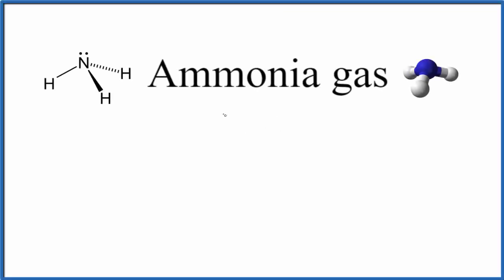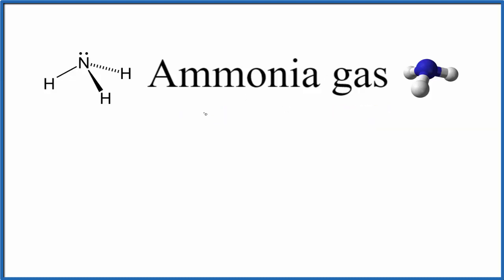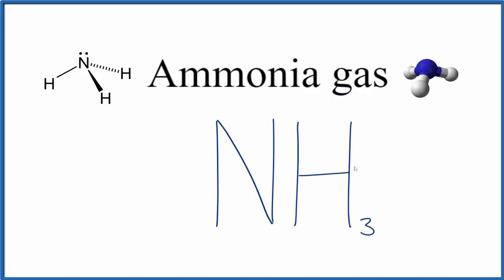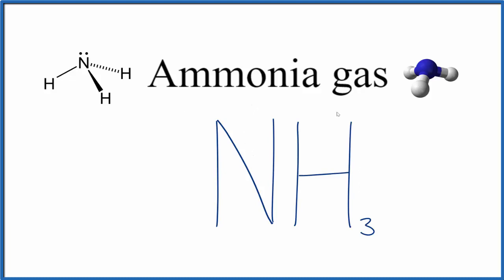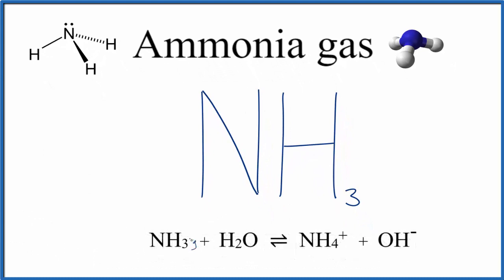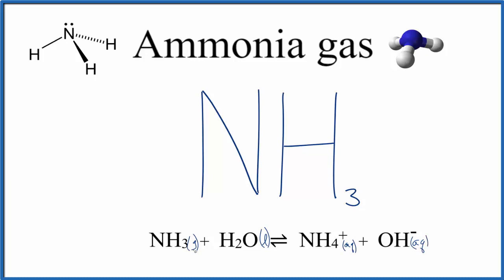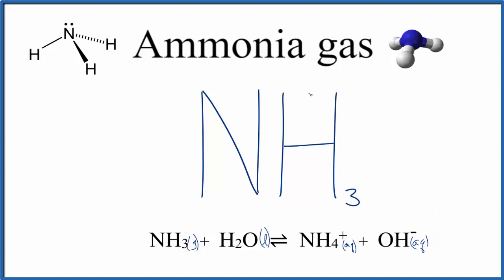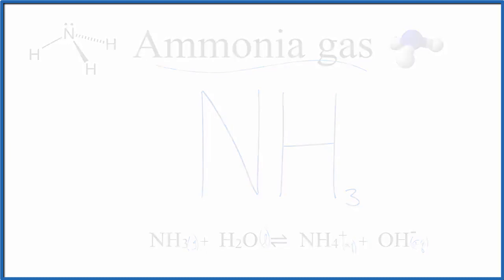How to Write the Chemical Formula for Ammonia gas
In this video we'll write the correct formula for Ammonia gas (NH3).  In the case of Ammonia gas it is necessary to memorize that the formula is NH3.  While it could be named Nitrogen trihydride, the common name, Ammonia is used most often.  Given that it comes up frequently in chemistry, memorizing the formula is recommended.

Prefixes
mono- 1
di- 2
tri- 3
tetra- 4
penta- 5
hexa- 6
hepta- 7
octa- 8
nona- 9
deca- 10

For a complete tutorial on naming and formula writing for compounds, like Ammonia gas and more, visit: